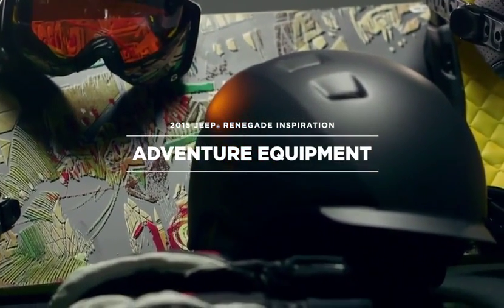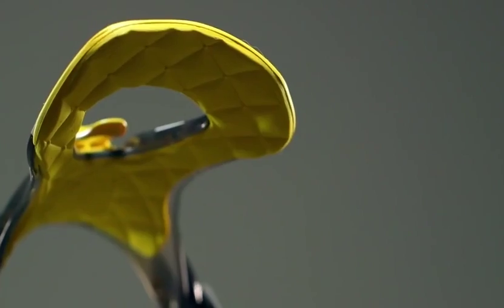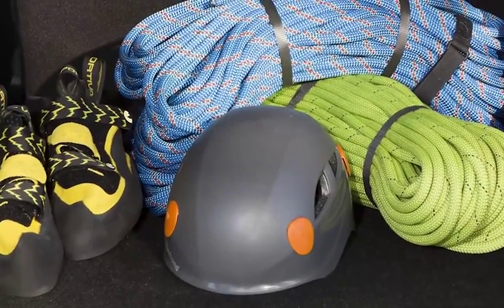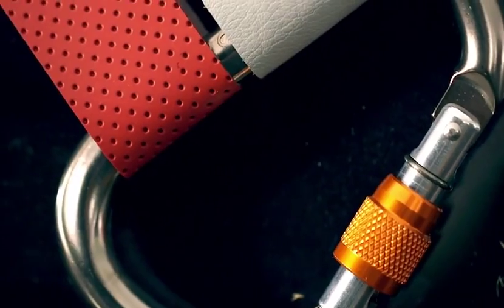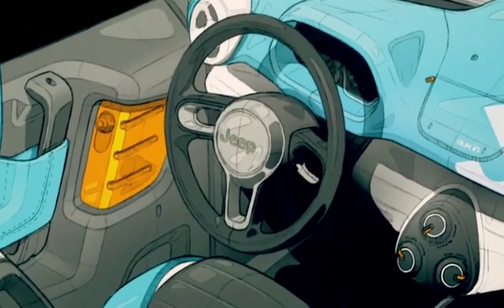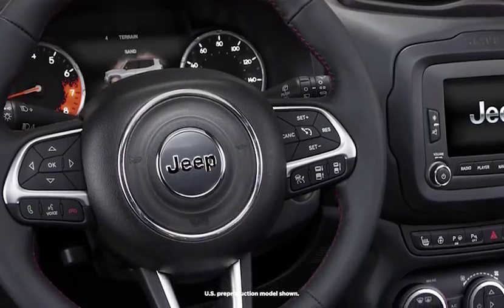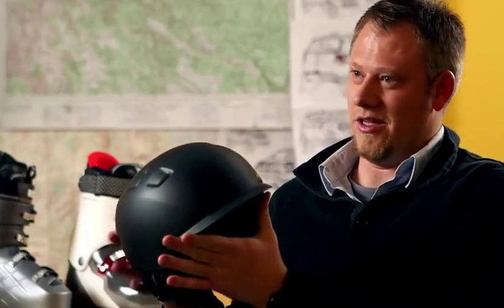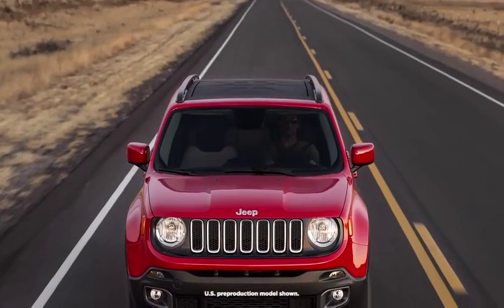Watch 2015 Jeep Renegade Inspiration Adventure Equipment zk7m02opf7c